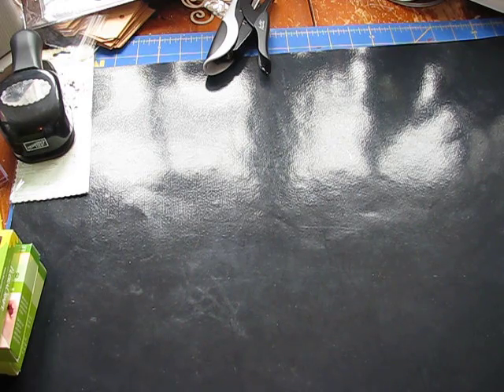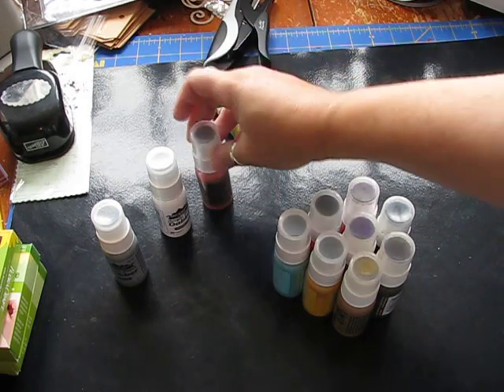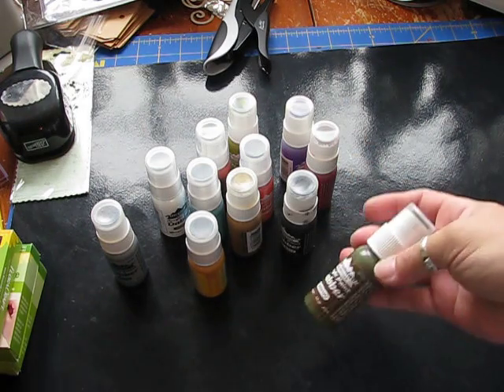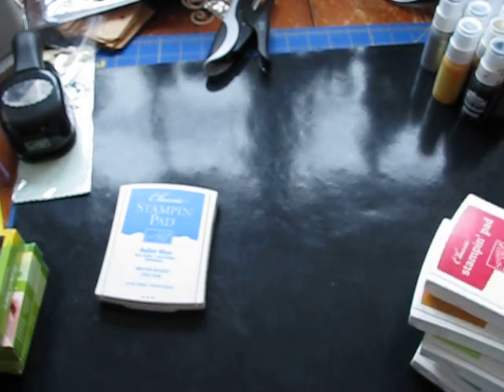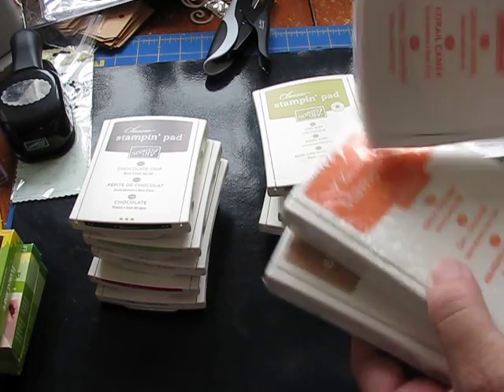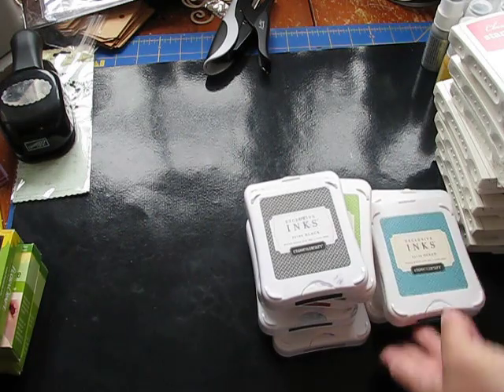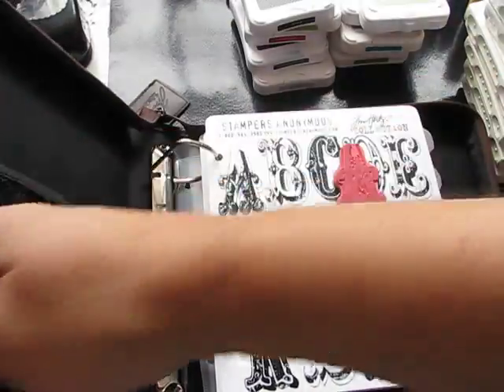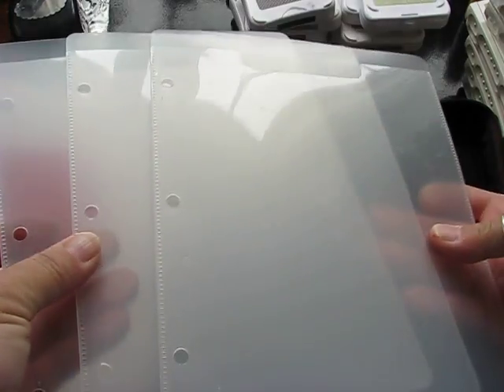scrapbook stuff for sale part 1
EVERYTHING IS SOLD .. thank you ladies.